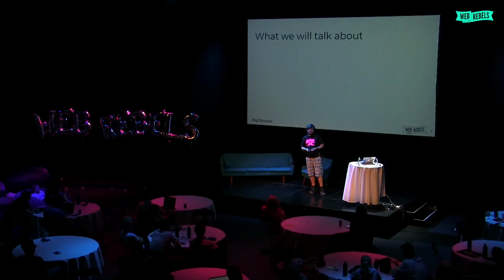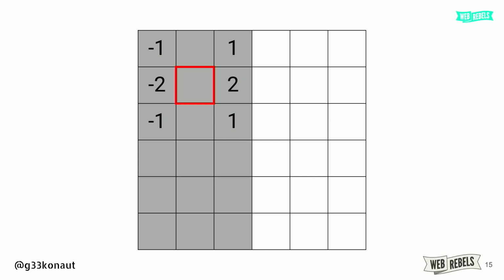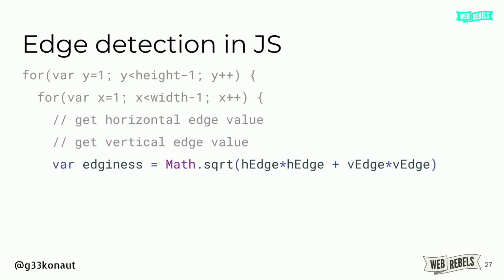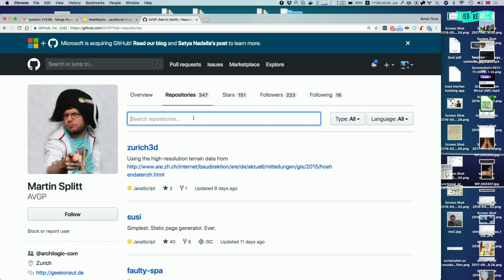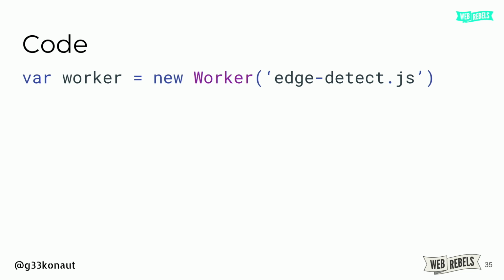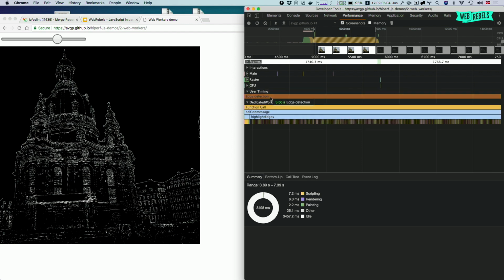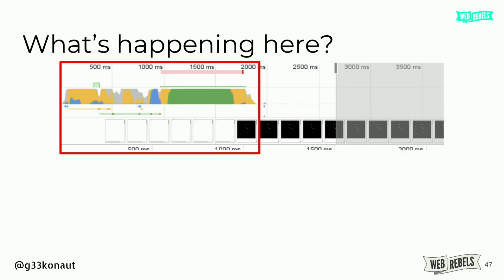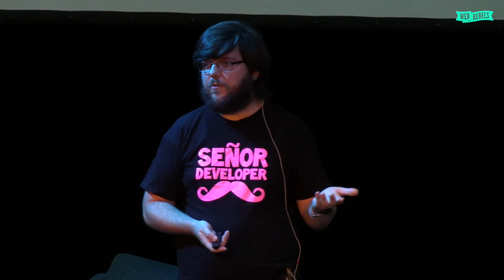Martin Splitt: JS in parallel – heavy duty in the browser | Web Rebels 2018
Martin is pretty decent at humaning and pretty good at computering, so he decided to use his computering to improve his and others humaning.

He loves the open web and open source and helps to make things better with, but not limited to, code.